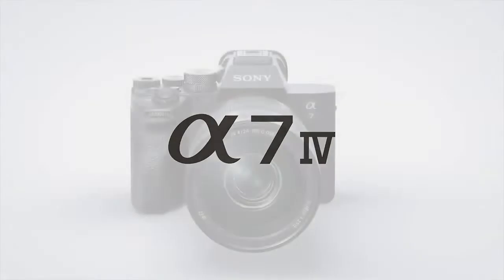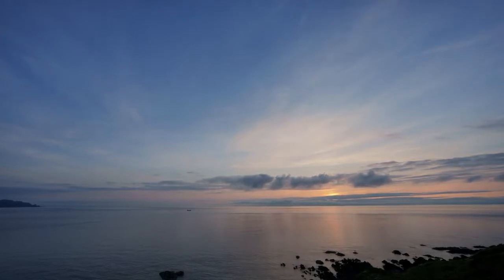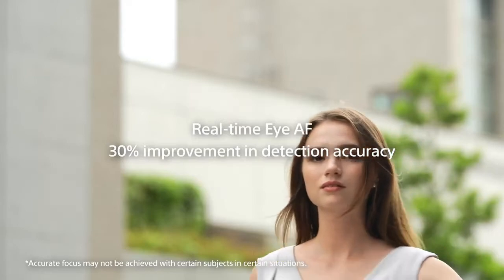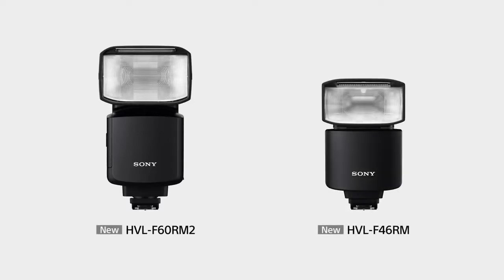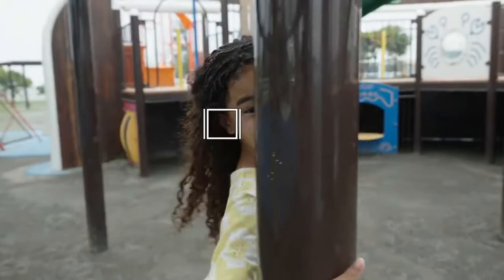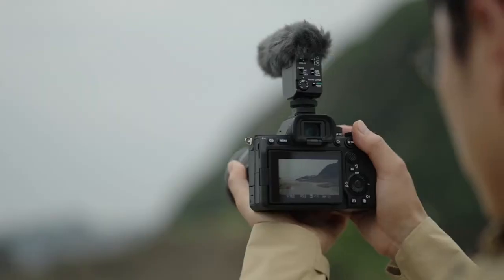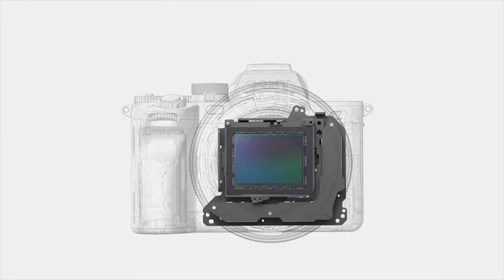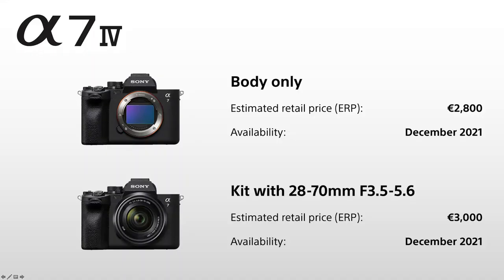Sony Alpha 7 IV Hybrid Camera Launch Event in Just 5 mins| Official